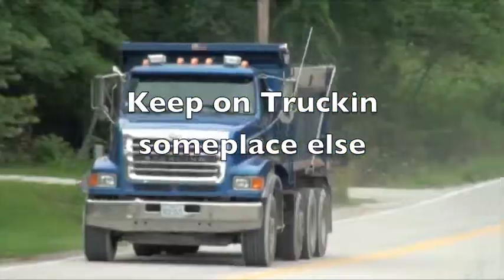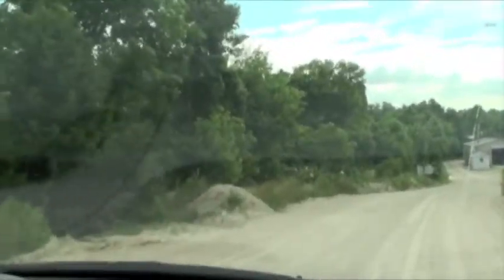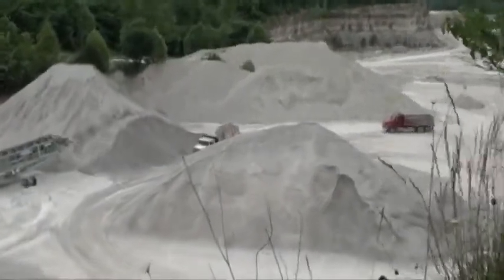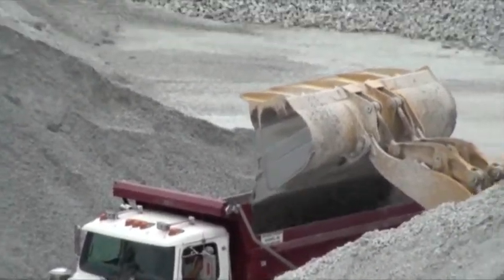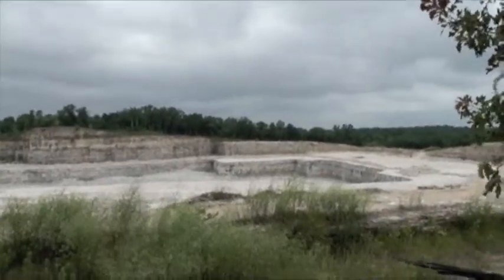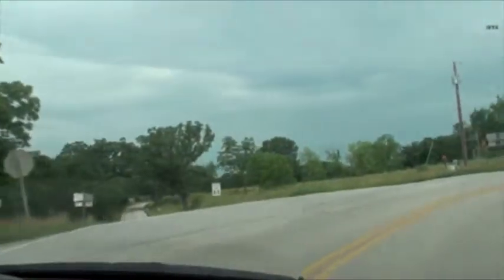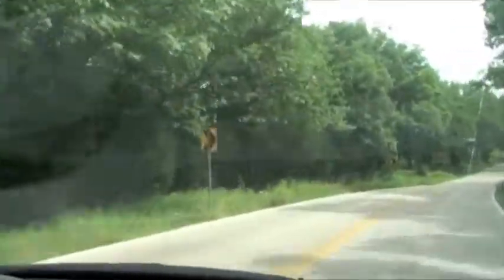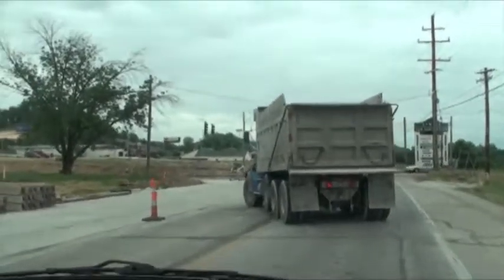No Quarry on YY in Franklin county, Missouri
A study why the proposed location is not a good one for the safety of the citizens of Franklin County